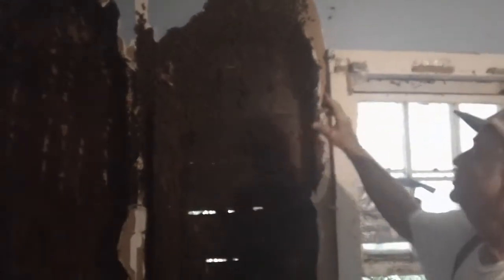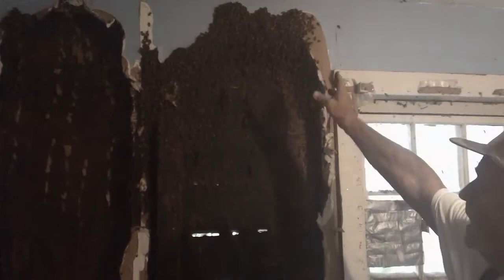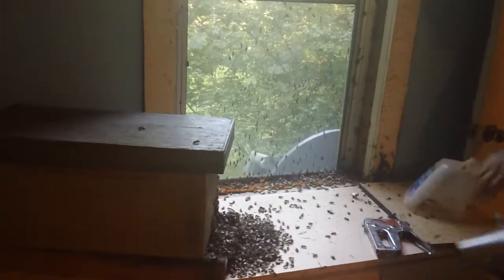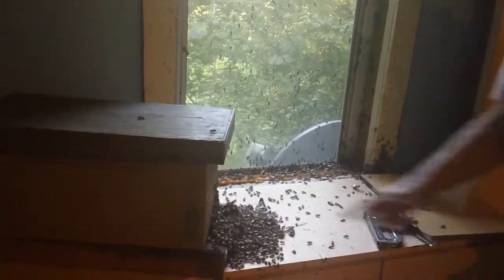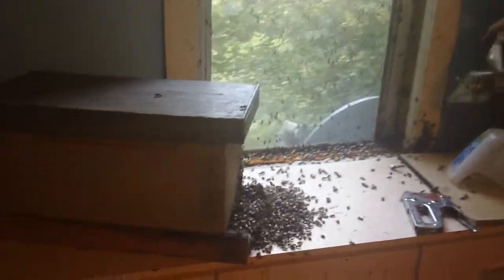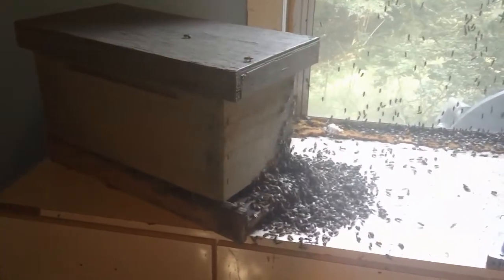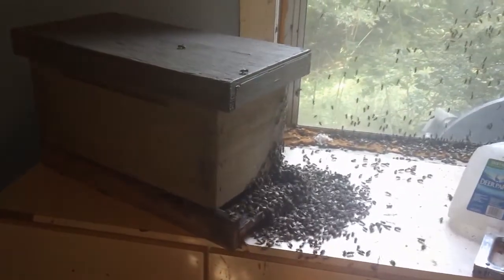CUT=OUT=PART #2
I am showing setting up nuc's with new queen from cut out